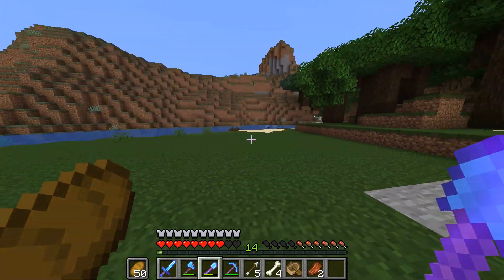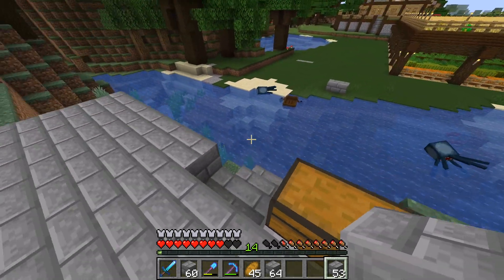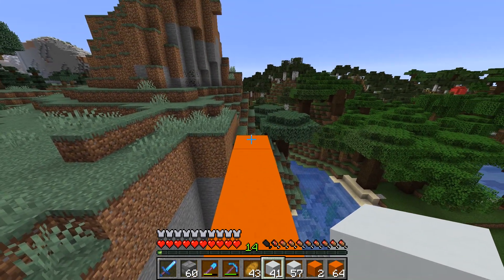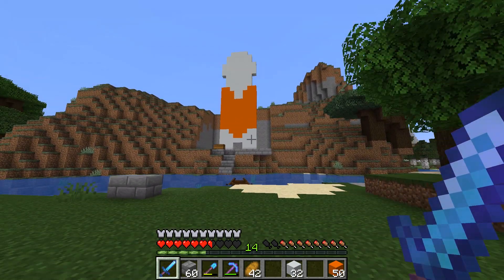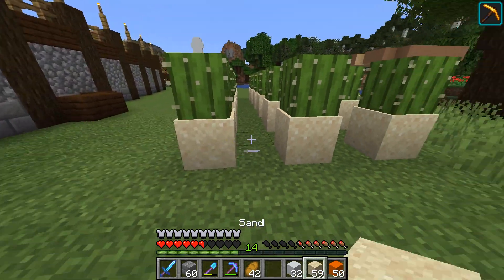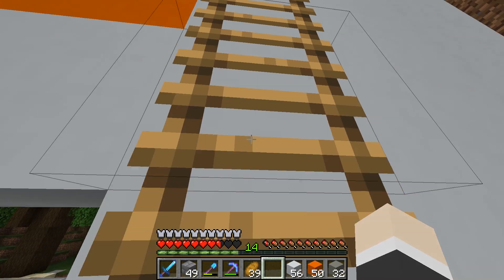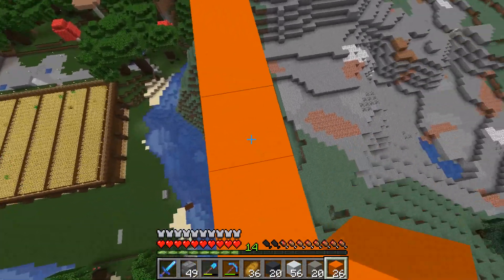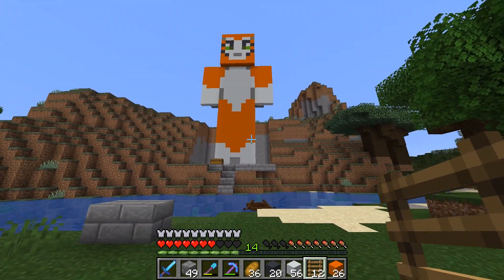Squashing The Beef with Stampy by Building Him in My Minecraft World | Survival Minecraft #23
I love Stampy! I love him so much I had to squash the beef between us by building him in my Minecraft survival world!

pls stop roasting me Stampy fans